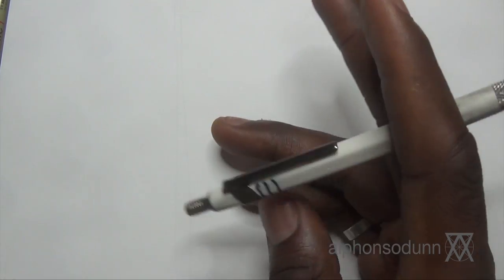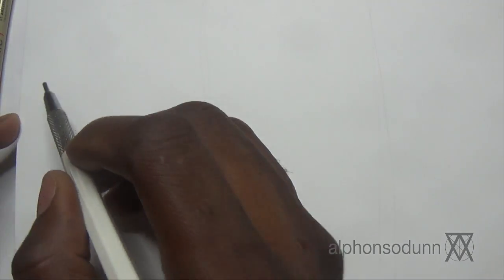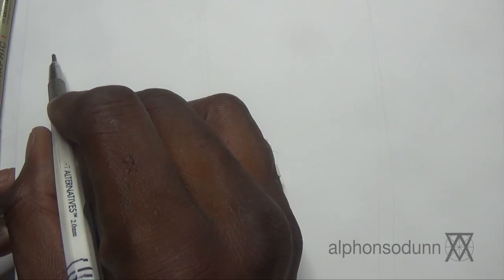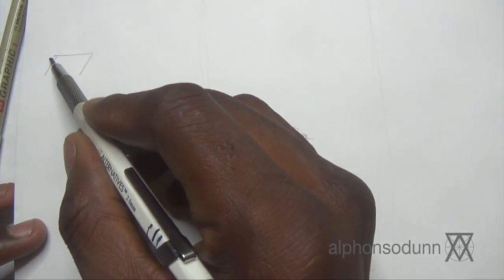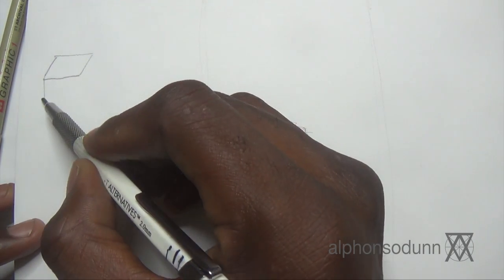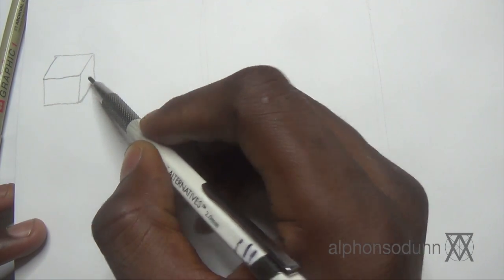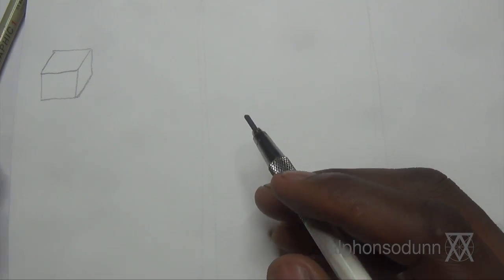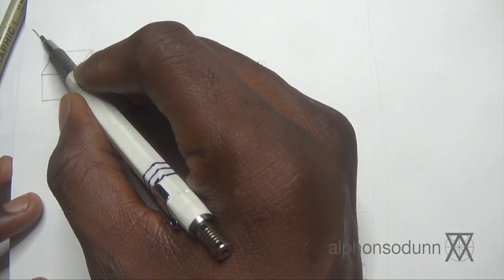How to Shade Complex Forms | major mass FIRST, minor SECOND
VIDEO DESCRIPTIONHow to draw and shade see complex forms in terms of major and minor forms as part of learning
how to draw the head, portraits, the figure, people, animals and other complex forms.
We tend to get caught up with details and small forms whenever we draw but its important to focus on the larger, simpler, underlying mass that dominates and dictates the overall structure and value pattern. This applies if you draw the head, figure, animals, plants or flowers and virtually any other subject. Focus your attention on what is dominant.

This drawing tutorial presents the instruction using pencil and pen and ink but this principle applies to any other drawing or painting medium.